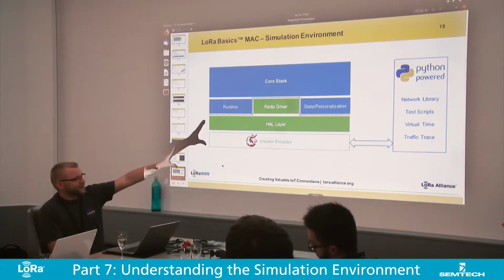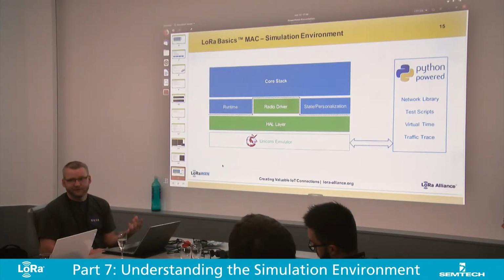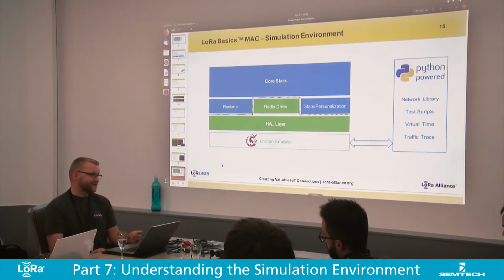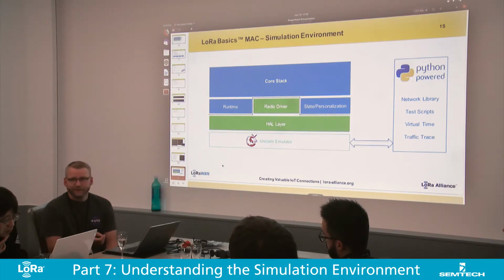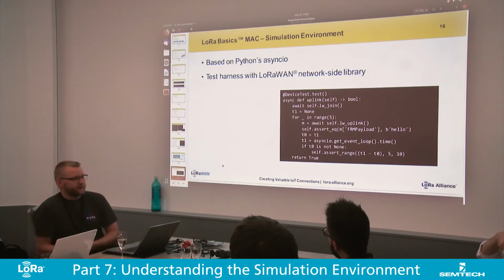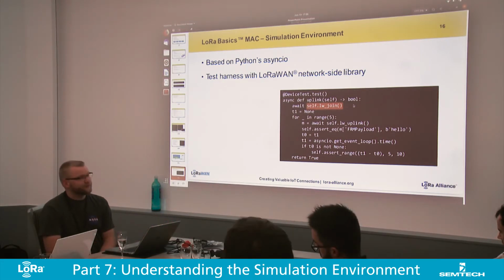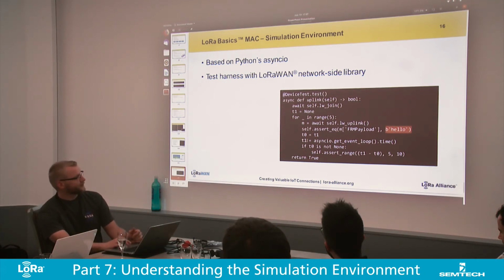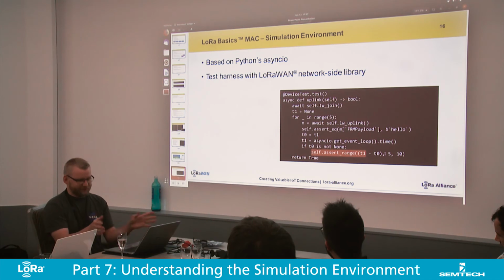LoRa Basics MAC Workshop Part 7 Understanding the Simulation Environment